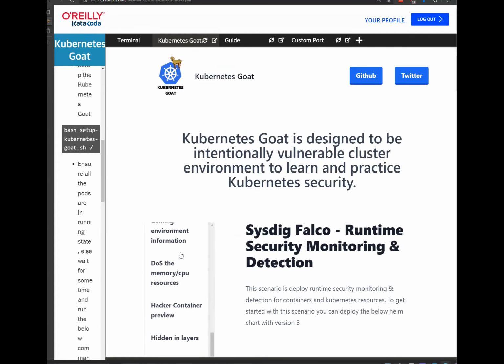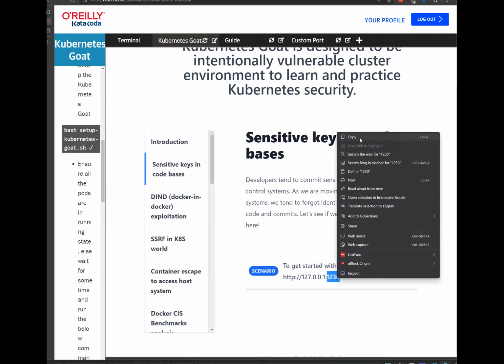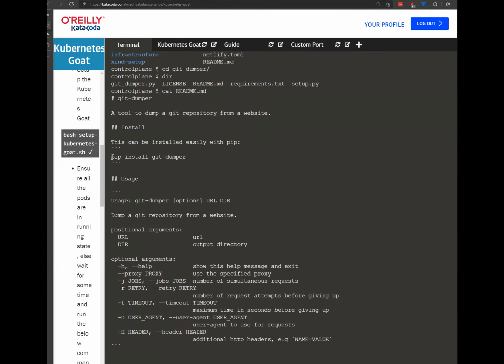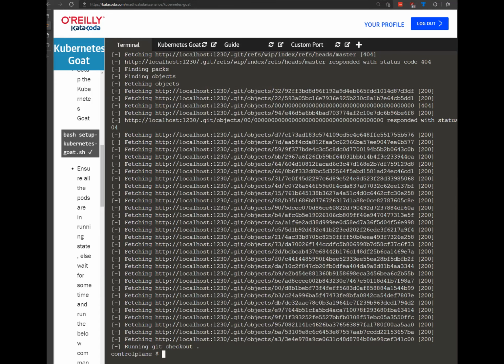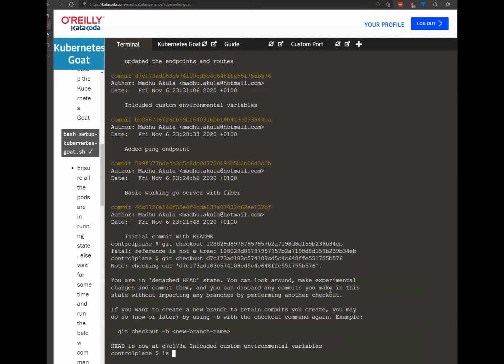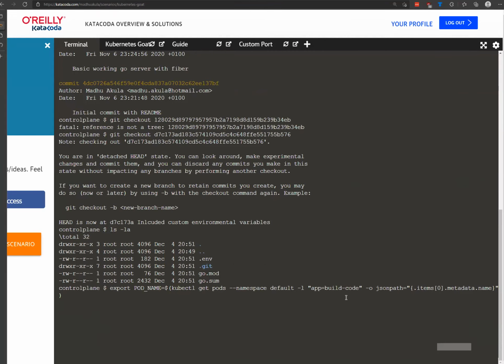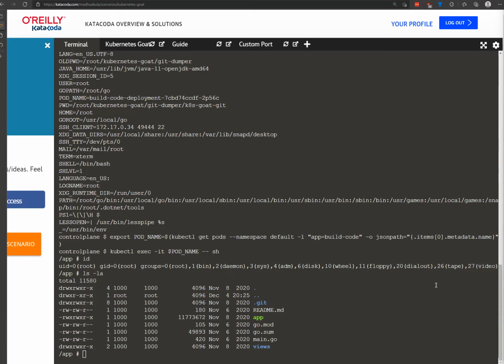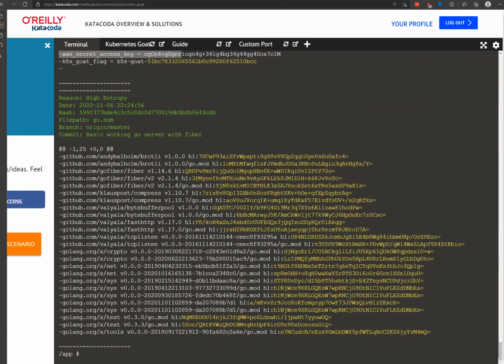Kubernetes Goat-Online: learning of Kubernetes security